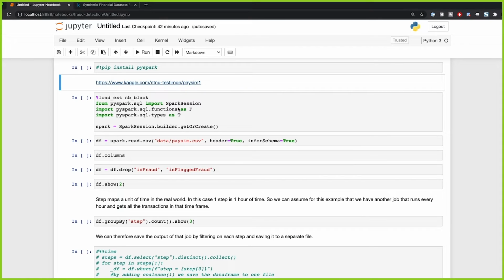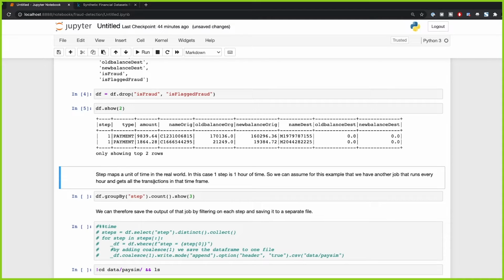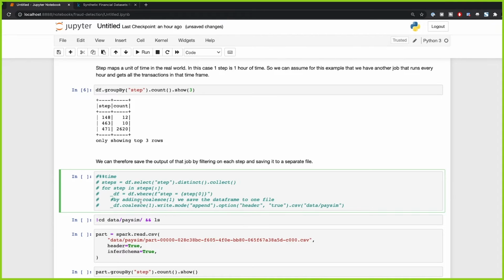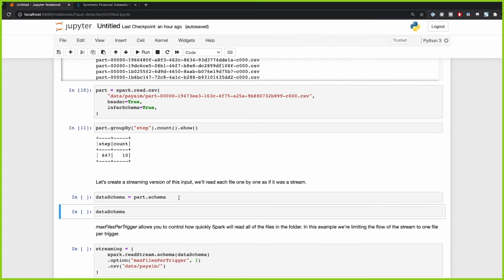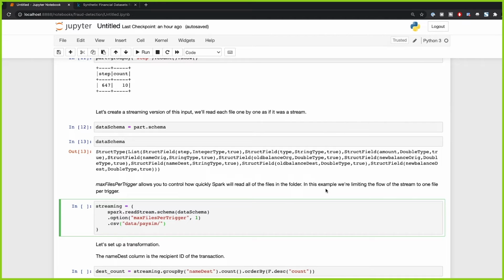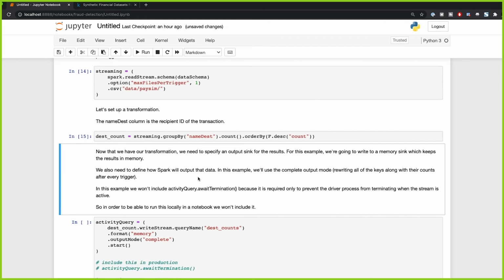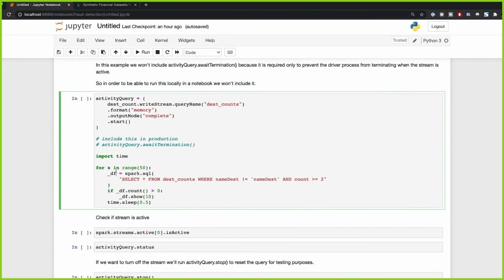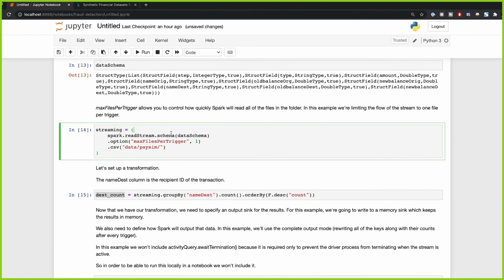Spark Streaming Example with PySpark ❌ BEST Apache SPARK Structured STREAMING TUTORIAL with PySpark